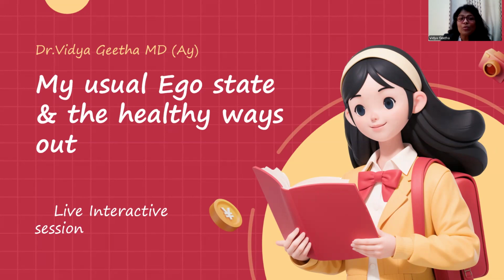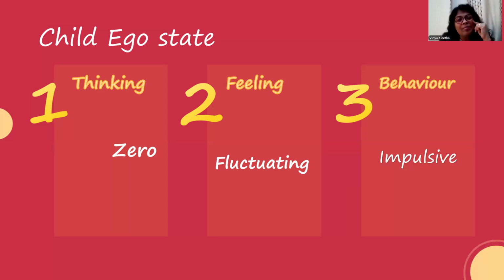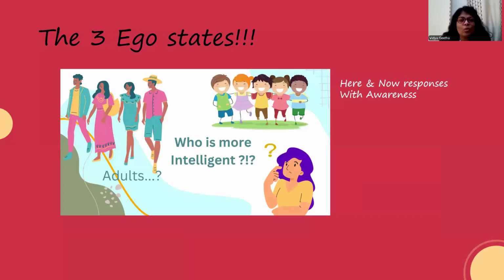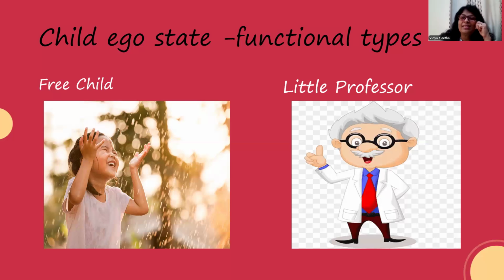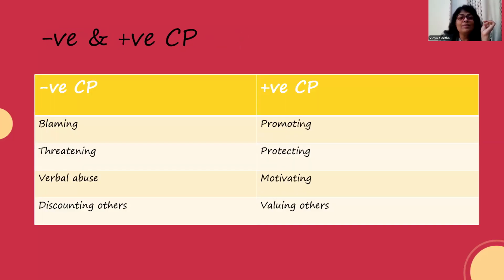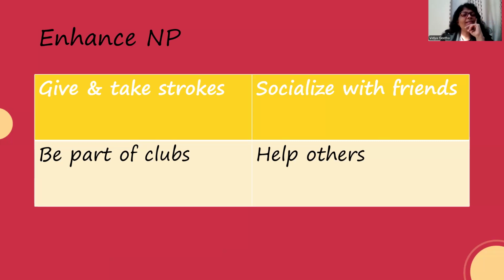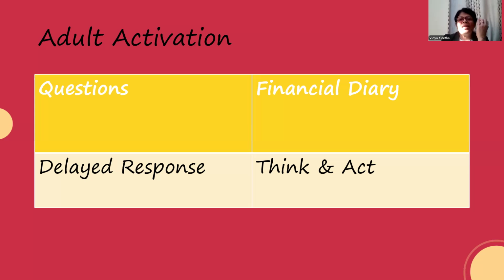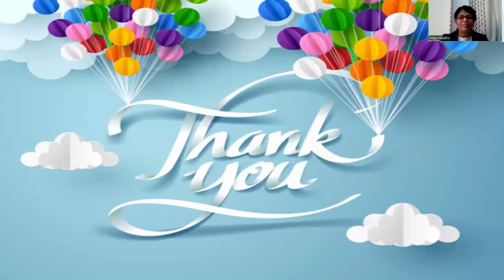When stressed am I acting like a child or am I stable?